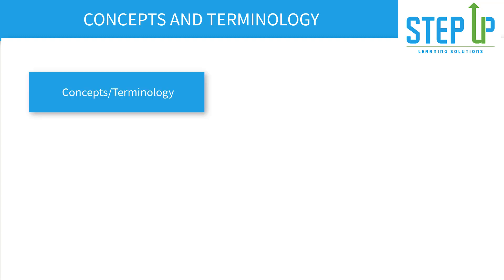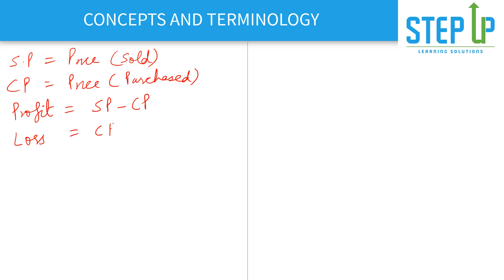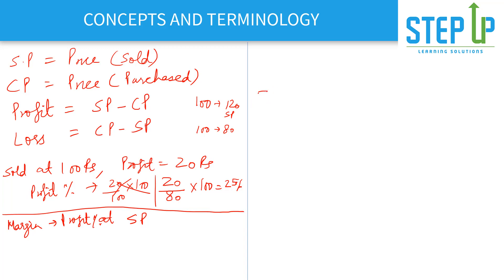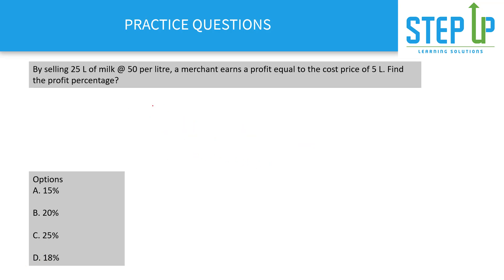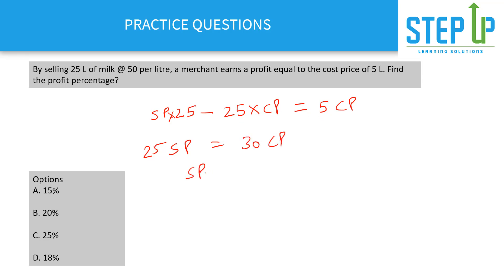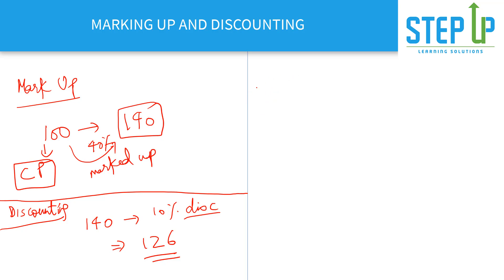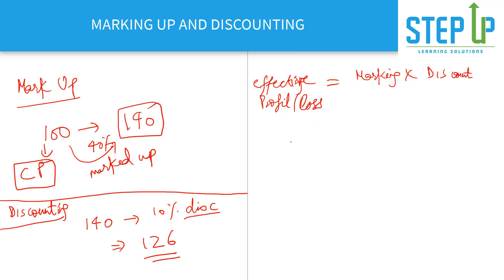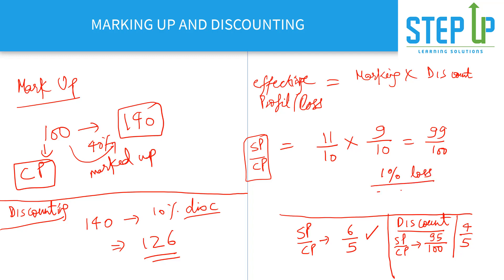Profit & Loss 01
This video introduces you to the concept of Profit & Loss. You'll understand basic concept & also get to practice a few questions. This is an important topic in most aptitude exams.

These tips & tricks are helpful for Campus Recruitment Training, UGC NET PAPER 1, PGCET and many other competitive exams